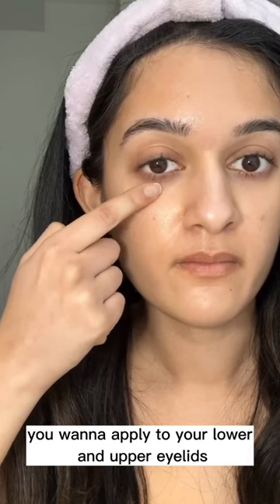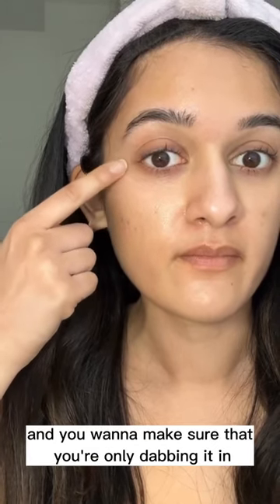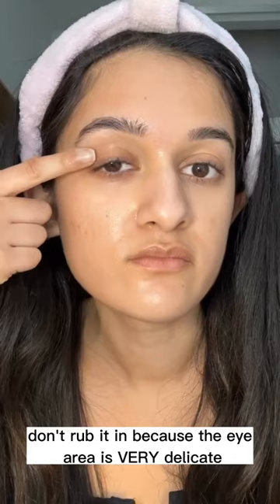The right way to apply eye cream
Let’s talk about how to apply EYE CREAMS:

Eye creams are great for puffy eyes, tired eyes, dark circles, fine lines, and crows feet. They can be applied to both the lower and upper eyelids. It is important to be gentle and dab it in instead of rubbing it in as the eye area is very delicate. Some key ingredients to look for are caffeine, vitamin c, and retinol.

These are some of my favs:
- Paula's Choice C5 Super Boost Eye Cream
- The INKEY List Caffeine Eye Cream
- Neutrogena Rapid Wrinkle Repair Retinol Eye Cream